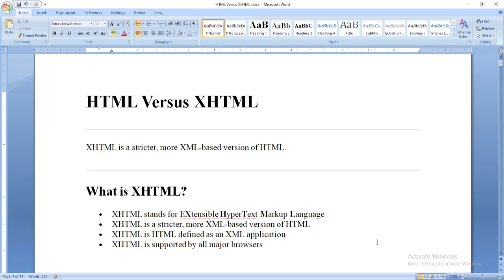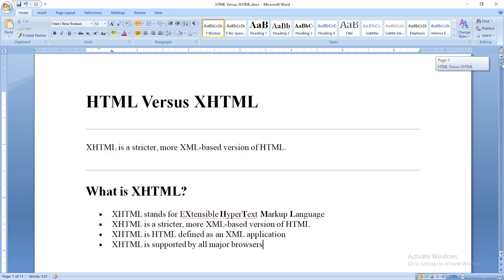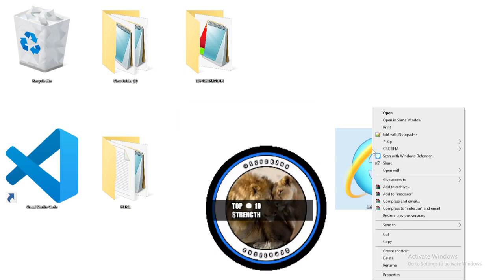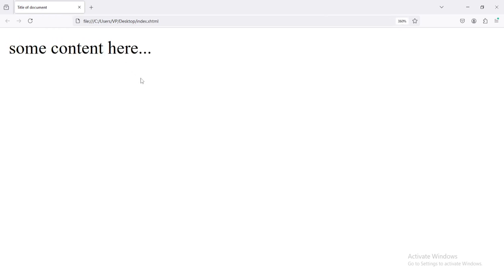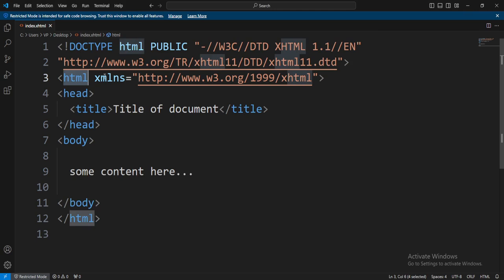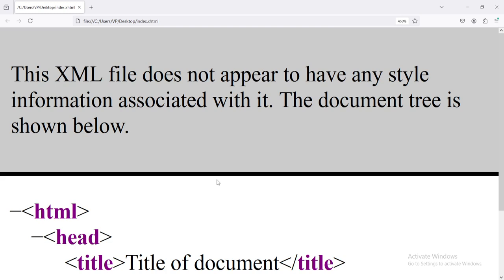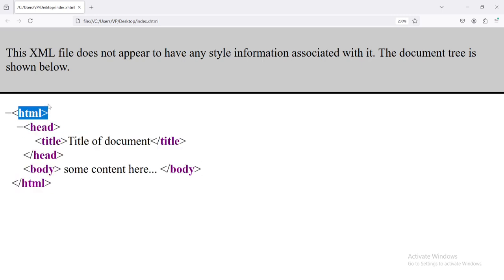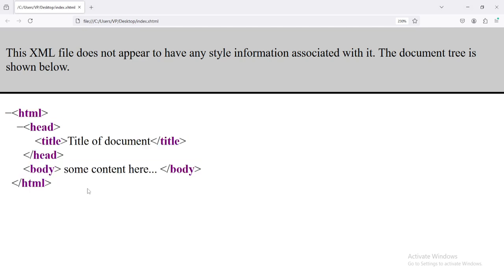Haa... 😲 HTML Tutorial for Beginners to Advance: 223 HTML Basics Crash Course - HTML Versus XHTML